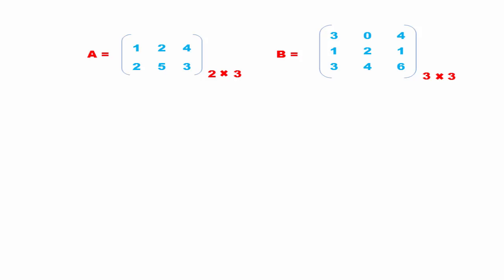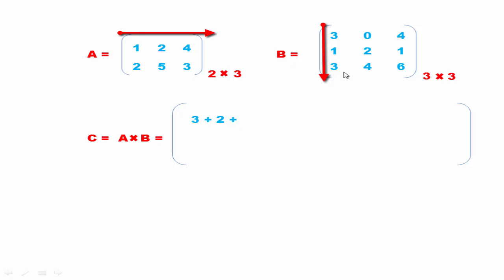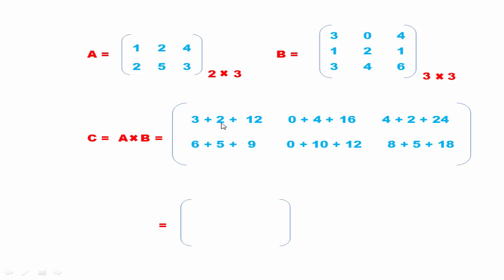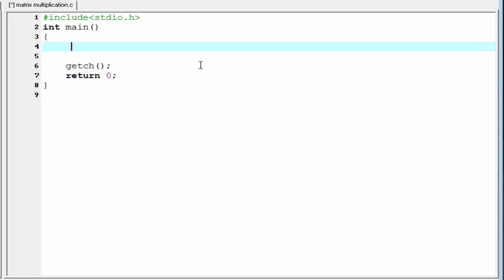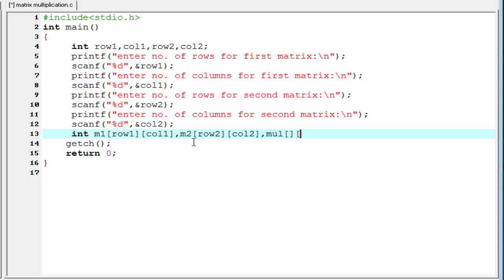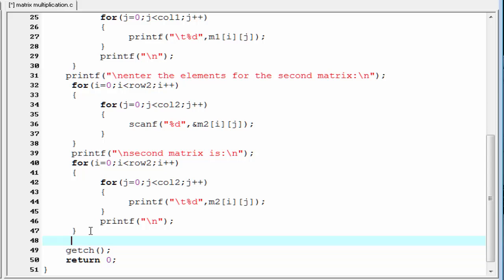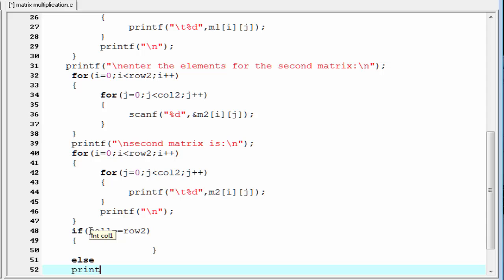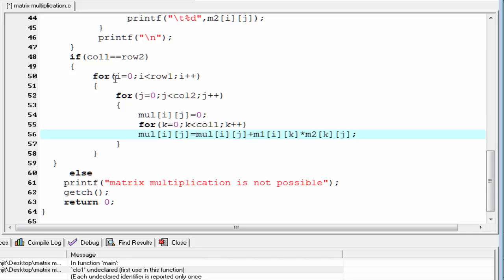C programming video tutorial - Matrix multiplication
This C programming video tutorial explain you how to multiply two matrices and display the result to the screen.
 From this tutorial you can also learn how to read matrix elements from user, how to print them, how to multiply two matrices and how to print the resultant matrix to the screen.